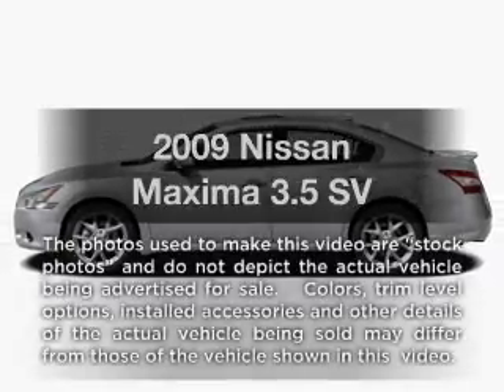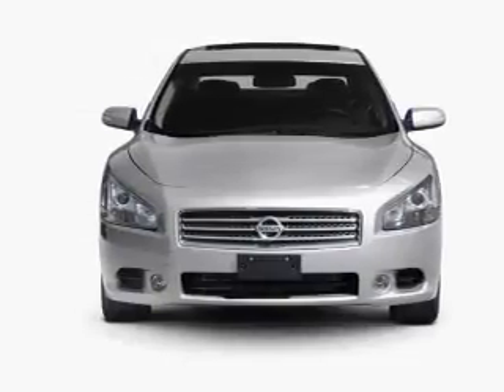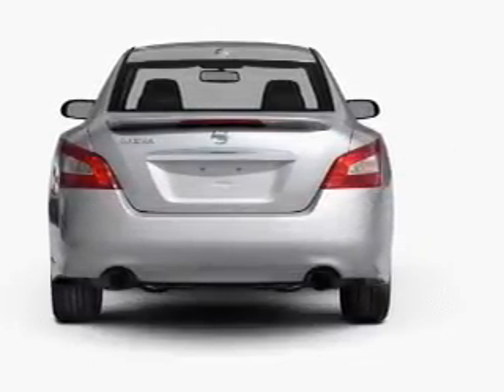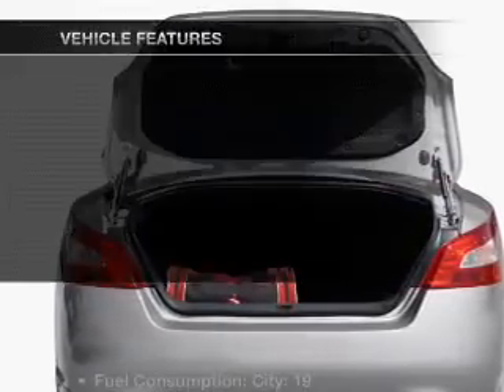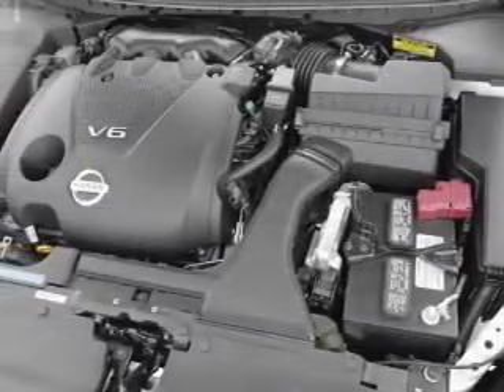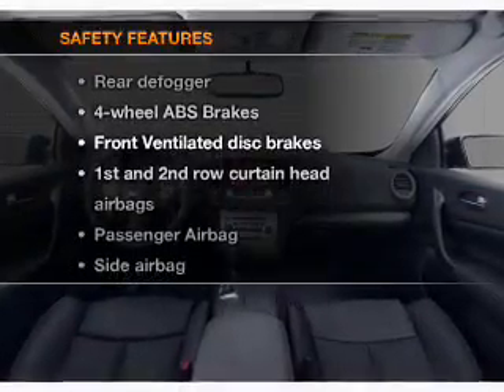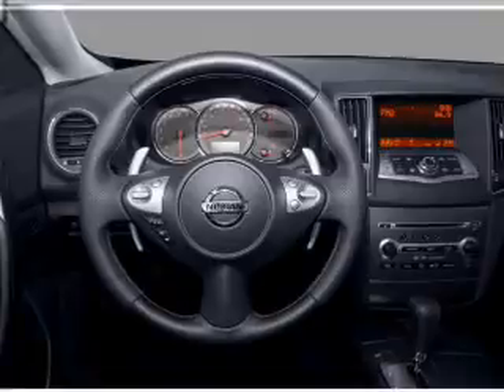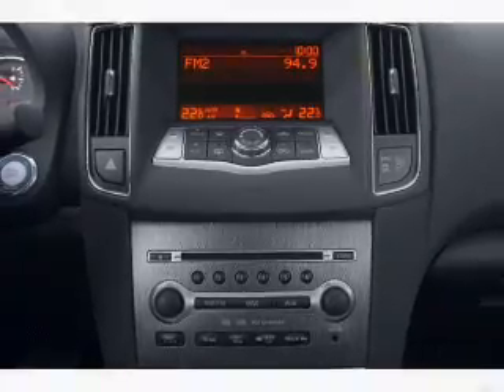2009 Nissan Maxima - Asheville NC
Year: 2009
Make: Nissan
Model: Maxima
Trim: 3.5 SV
Engine: 3.5 liter 6 cylinder 24 valve
Transmission: Automatic CVT
Color: Silver
Mileage: 36532
Address:
325 Biltmore Ave